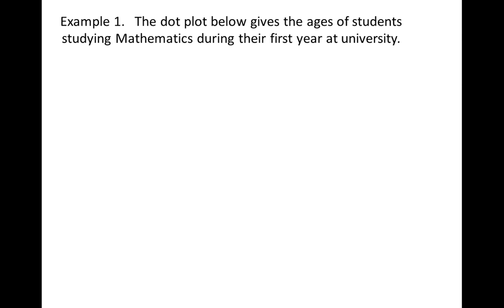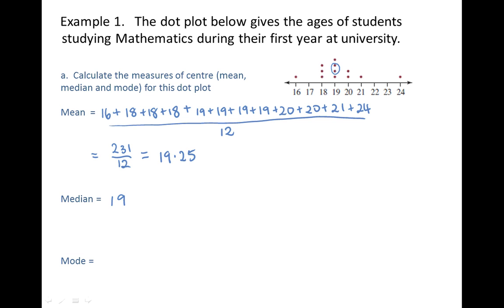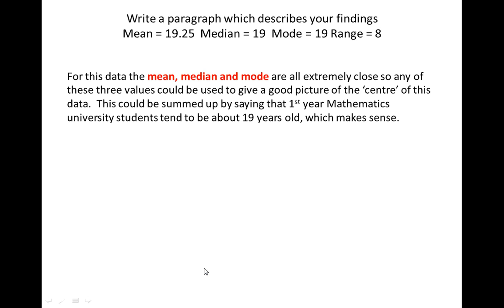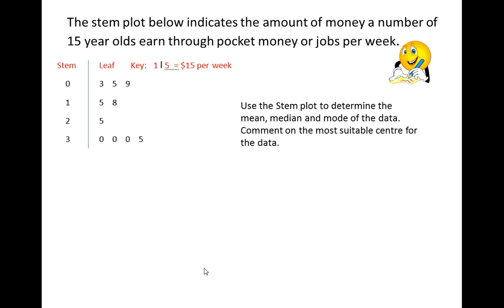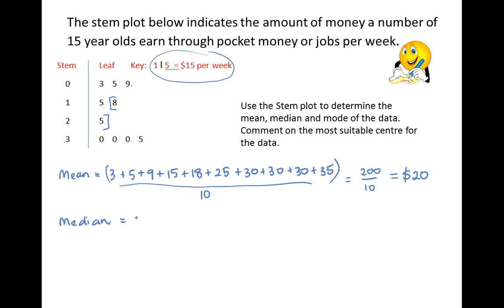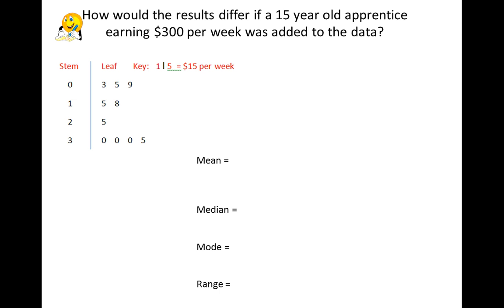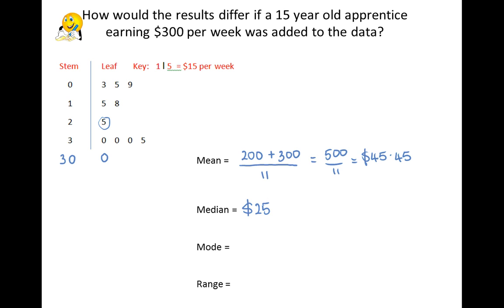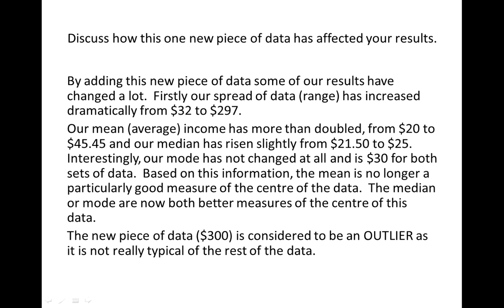7. Comparing Data